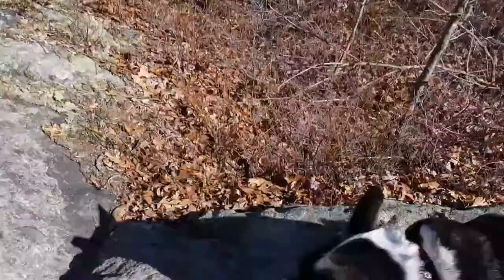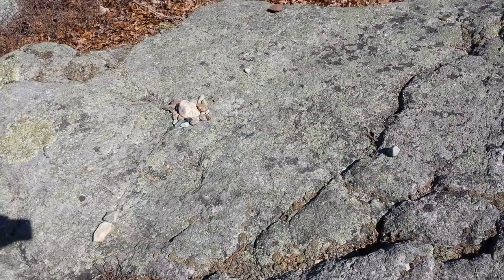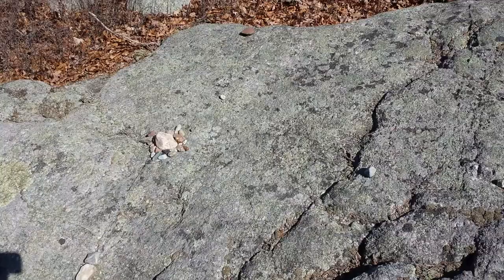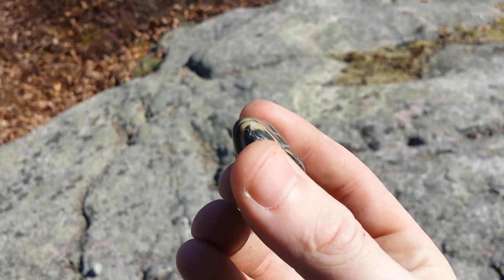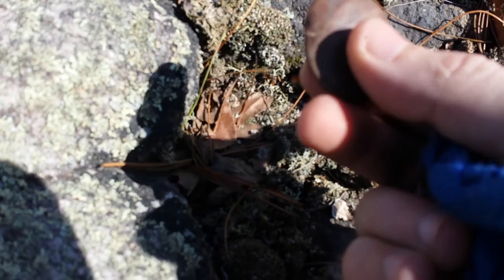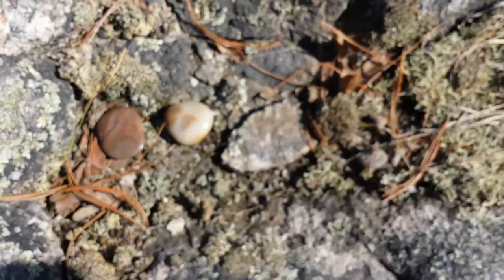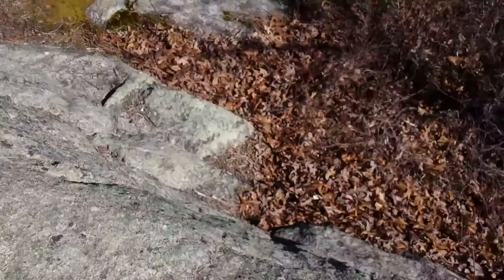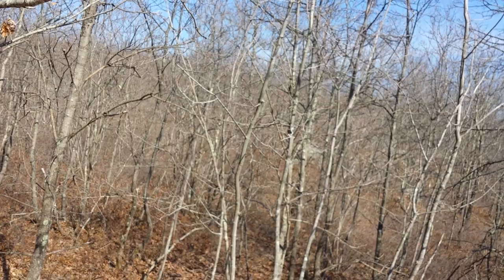Strange polished rocks in the woods what is this?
In aims knoll State Park in Massachusetts my friends and I came across a bunch of polished rocks and a few seashells stacked in   piles that make a formation of a cross follow another pile of stone